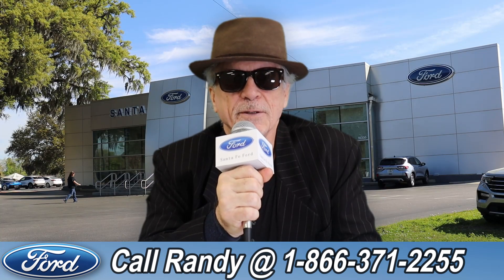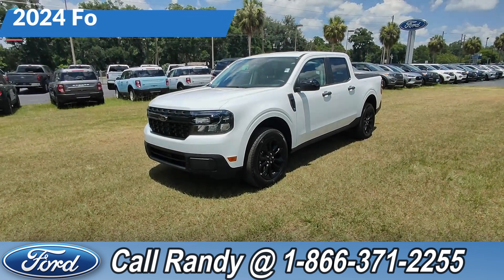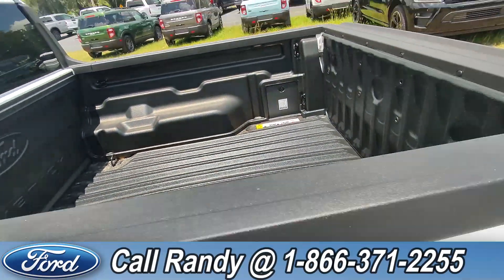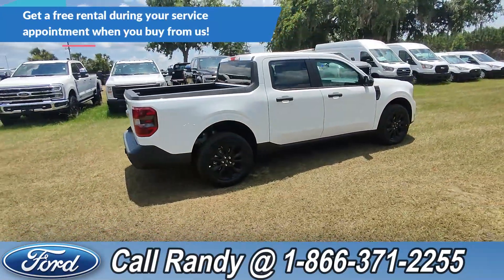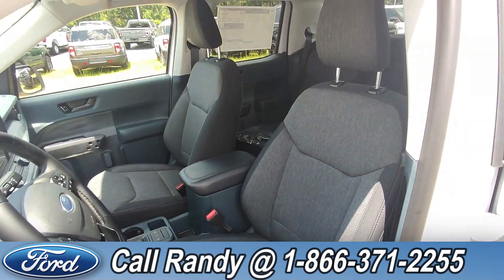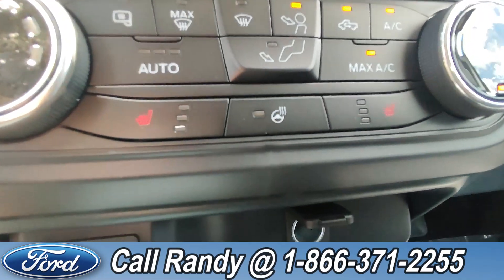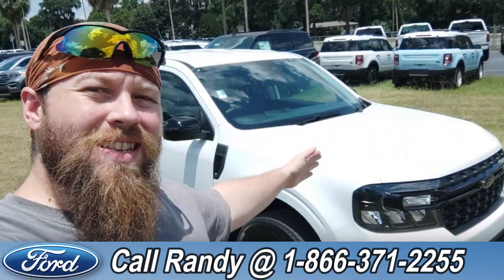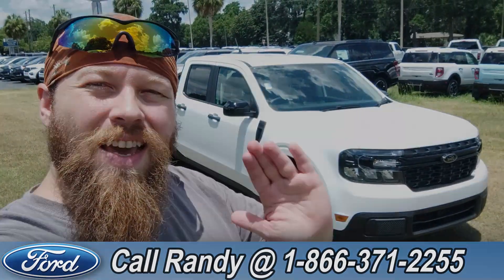Ford Maverick Alachua Gainesville Fl 1-866-371-2255 Stock# G-432281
New 2024 Ford Maverick Alachua Gainesville Fl 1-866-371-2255 Stock# G-432281

video videos Ford Maverick Alachua Gainesville Fl